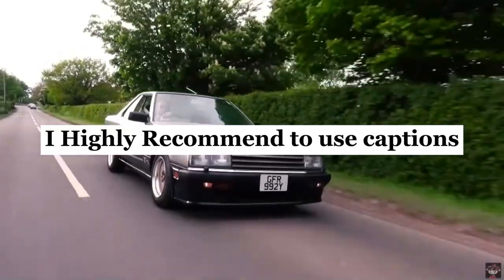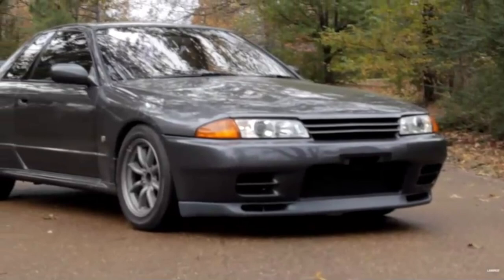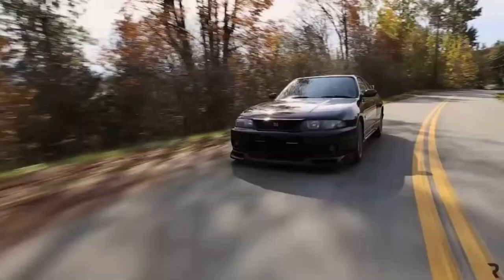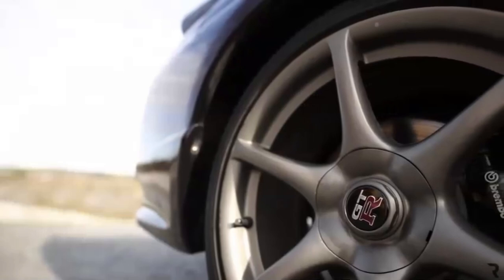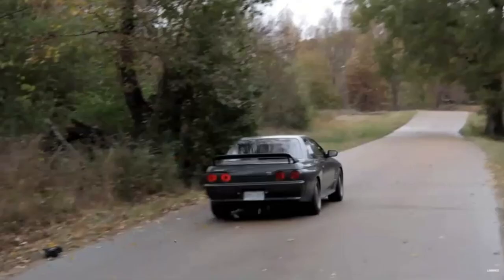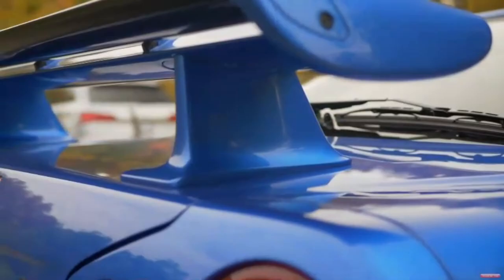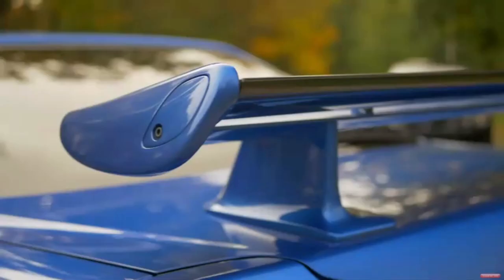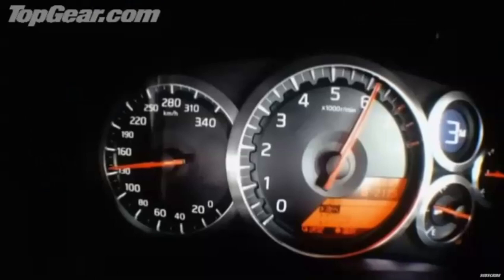GTR's Legacy : How Nissan Revolutionised Supercars and Got Nerfed!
"🔥 Unveiling GT-R's Legacy: How Nissan Revolutionized Supercars?! 🔥 Get ready to journey through automotive history as we unravel the captivating evolution of Nissan's iconic GTR lineup.
If you can't afford a real gtr but you want to hang it on your wall and you don't have 20k+ to do so but this $20 r34 in offer just for you:

 From the trailblazing R30 to the modern marvel of the R35, witness the transformation that redefined the world of supercars. Join us as we explore the innovations, design philosophies, and cultural impact that propelled the GT-R to legendary status. From raw power to technological marvels, this is the untold story of how Nissan's dream revolutionized the automotive landscape. Don't miss this electrifying ride – watch now and embrace the legacy of the Nissan GT-R! 🚗🏁 "Bricks & Velocity" – Unraveling Automotive Legends, One Story at a Time."

credit: LEGO, TopGear, and many creators for the free content, I appreciate it.